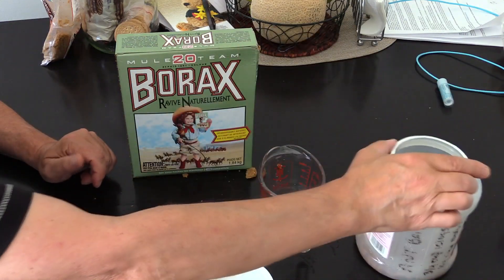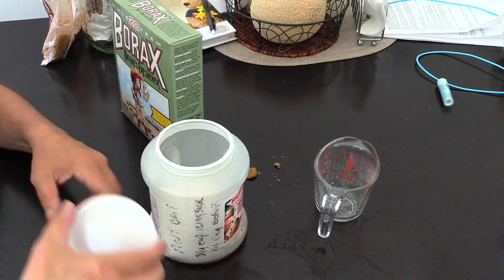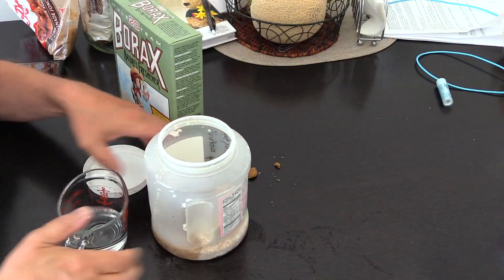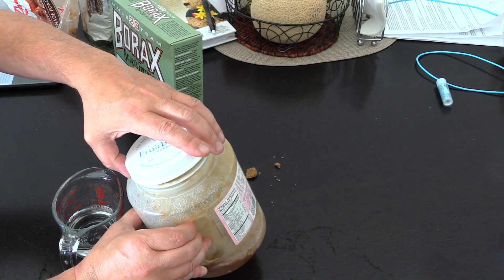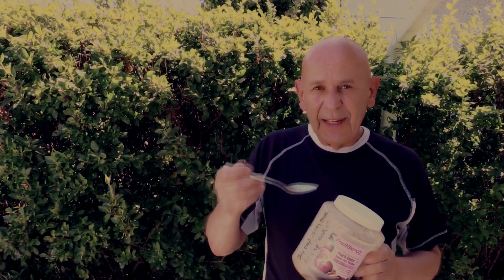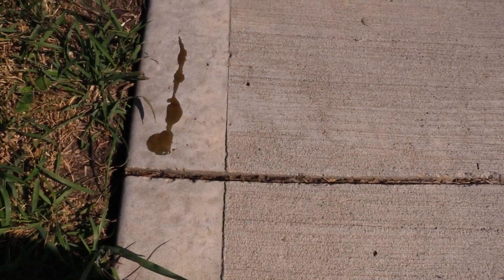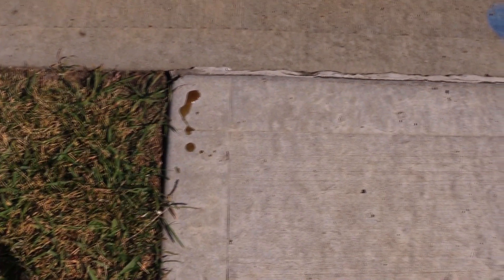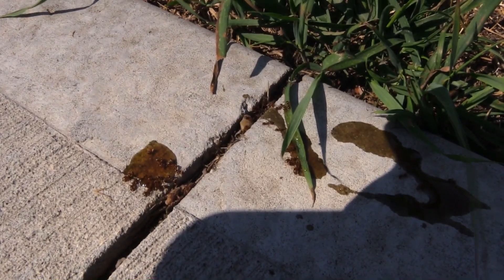Borax and Ants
Let's get rid of some ants!

You can find a lot of recommendations on how to get rid of ants.

Everyone has an ant bait recipe, but not often do they take the time to show you how to apply the bait.

I don't believe in chemical poison so this is my preferred method and it works.

Red ants, Black ants, Carpenter ants, I've tested this on all of them over the years.

Follow the instructions in the video. Use either regular white or icing sugar.
I only had brown sugar while filming so that's what I used

On really hot days icing sugar dries out quicker and gets hard faster. White sugar takes longer to crystallize so it's best for extreme heat.

Make sure you are accurate in measuring your Borax. Too much and they won't eat it.

Try not to place your bait when it's too hot. Early morning is best. Ants are less active during extreme heat. Especially on concrete.

Really important... Do this regularly until the ants are dead. One or two times won't do the job.

If you can't put it on concrete then make tinfoil trays or use empty bottle caps.

Put the bait anywhere that you have ant traffic.

Spray with a water bottle every few hours to keep it palatable for the ants. If it gets too hard they won't touch it.

Yes, you certainly can buy different kinds of poison to do the trick.

The question is, should you?

Dish soap, instant ant Armageddon!

Stay safe, stay cool

Ask if you have questions.